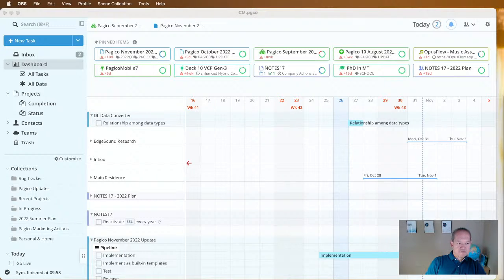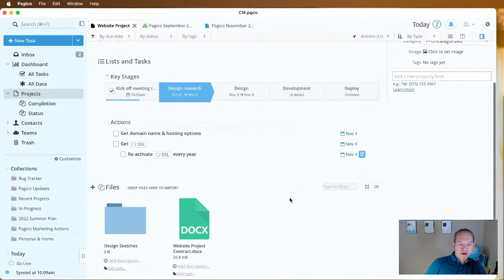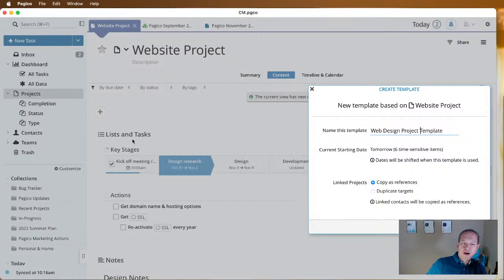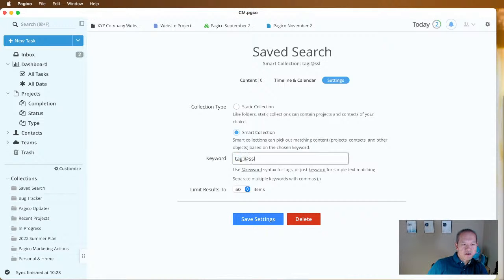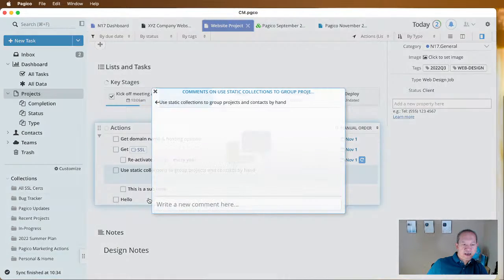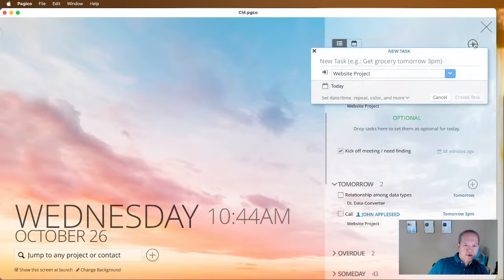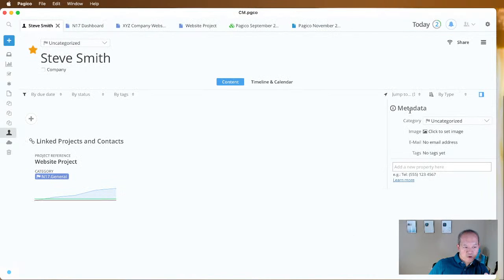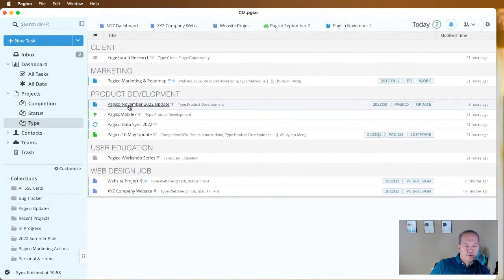Pagico Workshop 1: Best Practices on Task Scheduling and Project Management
We'll cover best practices on how to manage personal tasks and projects while leveraging all the latest features in Pagico.

00:00 Standby
10:20 Workshop Start
12:25 Project and Schedule Management Walkthrough
16:00 Making Project Pipelines
20:26 Project Metadata
24:40 Looping in Clients
27:00 Making Templates
35:00 Browsing and Framing Data by Tags
38:20 Making Dashboards with Smart Lists
41:15 List Management Tips
54:30 Using the Today View for Daily Planning
59:00 Q&A
1:05:00 Kanban Boards for Projects